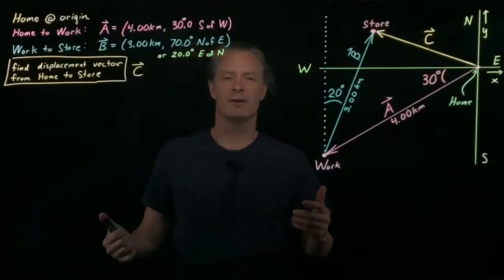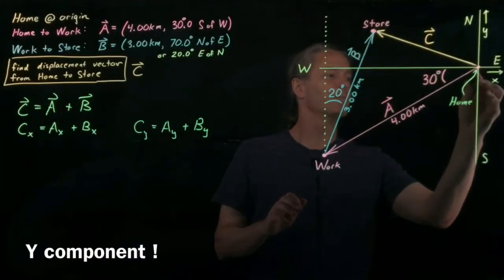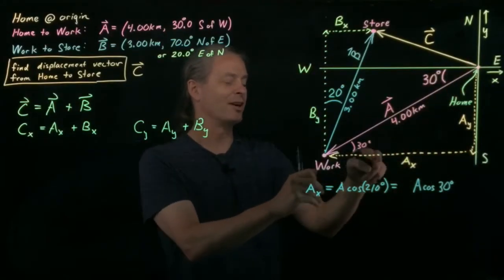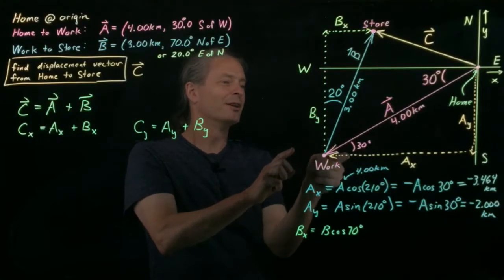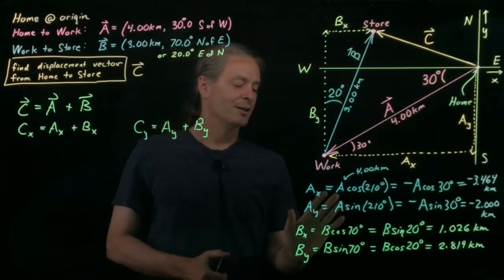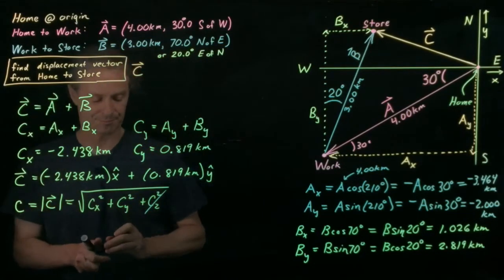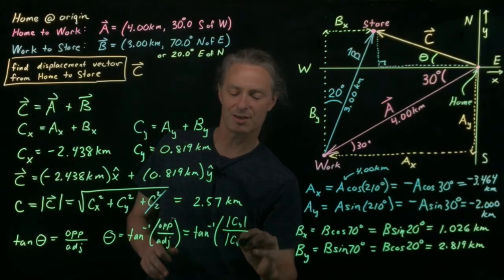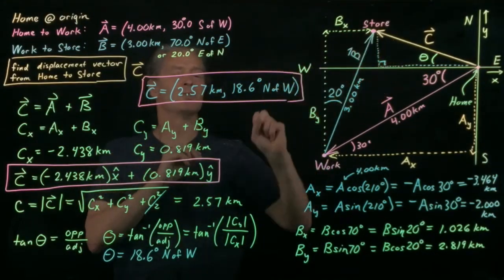Vector addition of 2 successive displacements on a NSEW grid (example)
Comprehensive example of 2 dimensional vector addition.  Given 2 successive displacements (on a north-south-east-west grid), the net displacement is calculated.  The net displacement is expressed in unit vector notation and also (magnitude, direction) notation.